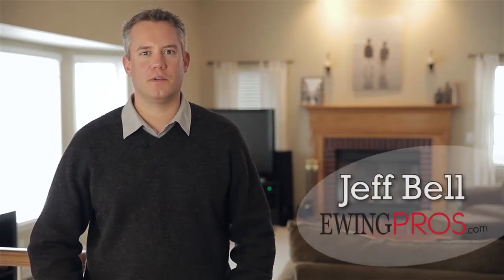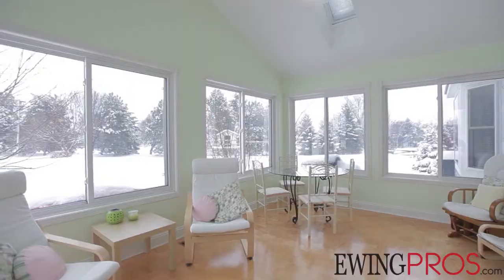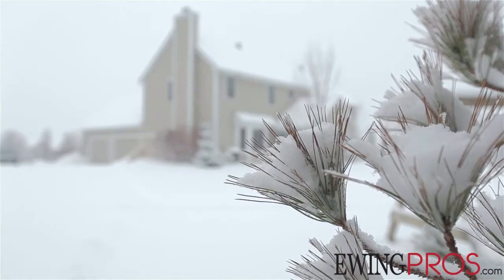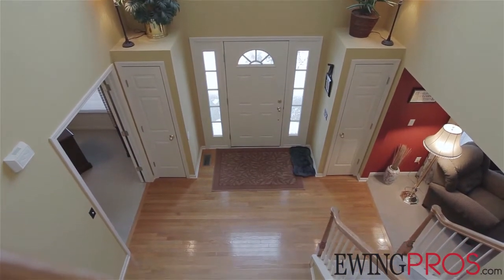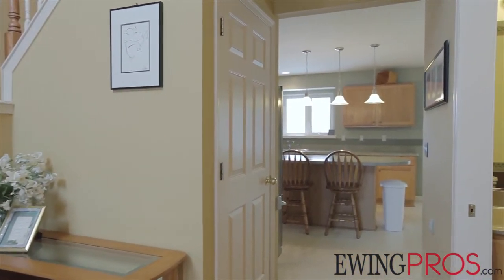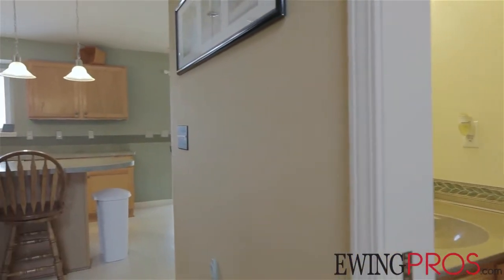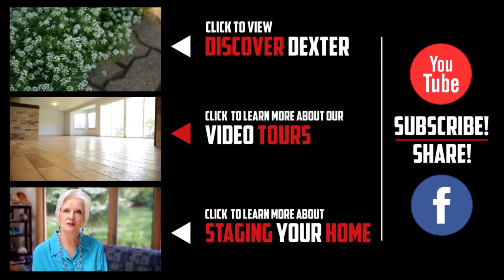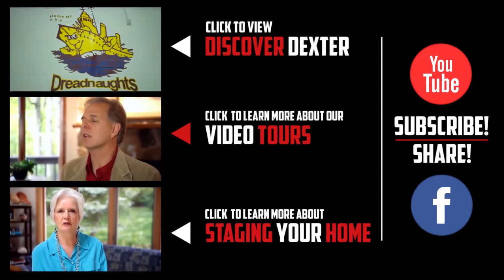2036 Merlot Ct. - Ann Arbor, MI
Beautiful 2 story home with 4 bedrooms, 2.5 baths, located in the Sha Esates featuring township taxes and Saline schools. This wonderful home is just a hop, skip & jump away from the Saline Rec Center w/ tennis, volleyball, nature trails and much more, all accessible through the neighborhood walkway. Sitting on a private cul-de-sac & boasting tons of natural light throughout, interior features include huge master suite w/ built-in craft center, spa tub, large walk-in closet, new kitchen appliances (2013) and finished basement w/ egress windows. Expansive covered front porch, large back yard bordered by mature trees, and heated 4-season sun room that leads out to a professionally raised brick paver patio allow for year round entertaining. This is a must see!